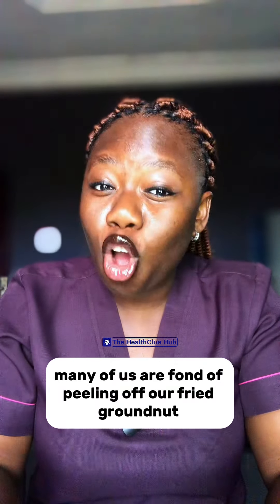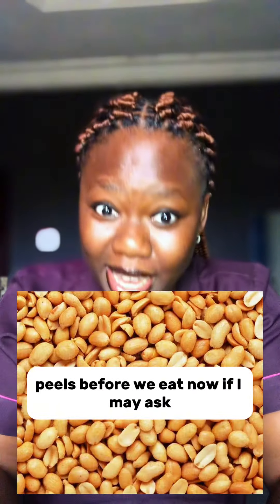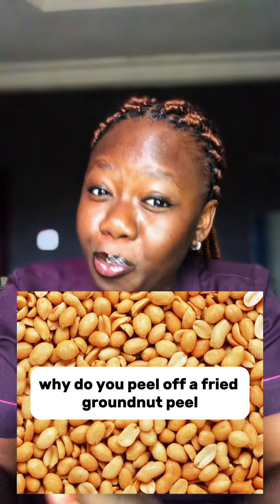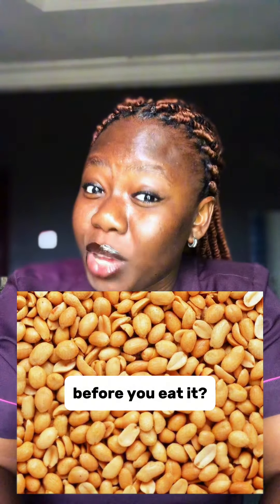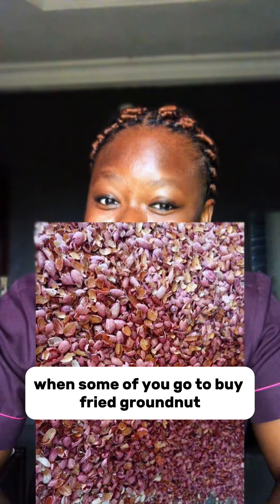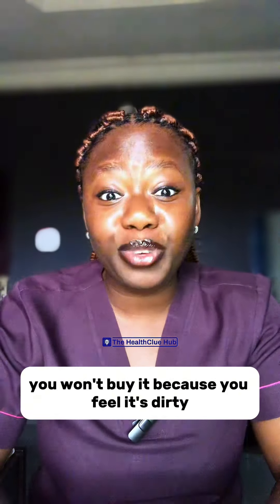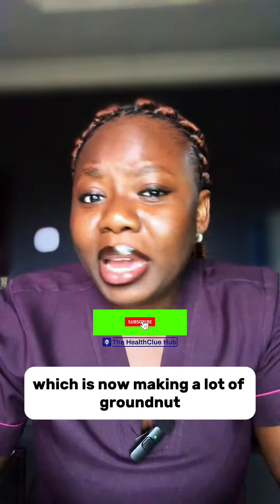This is why you should not peel off your fried groundnut peels before you eat